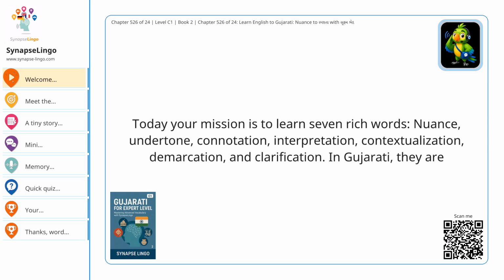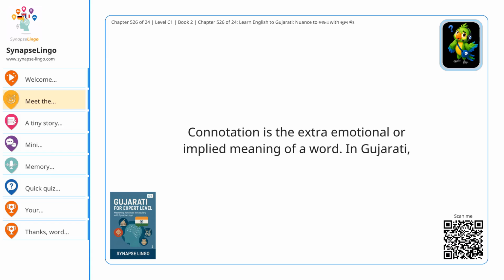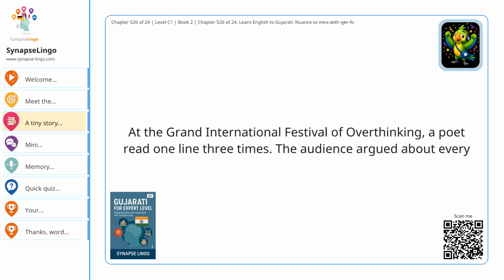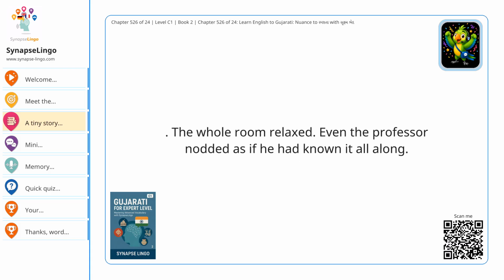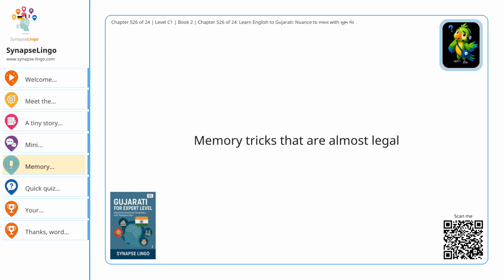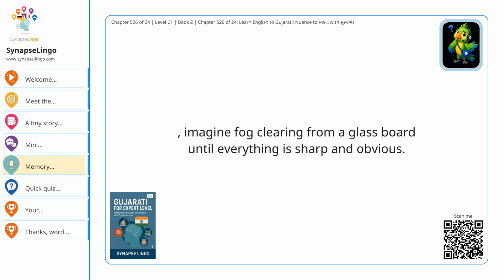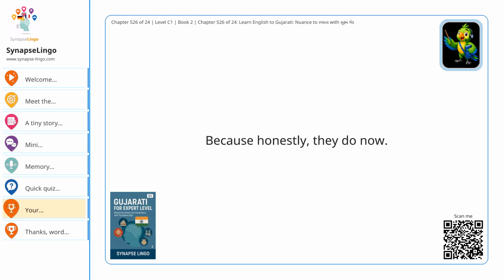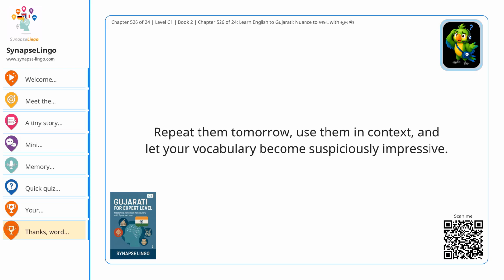gu learn C1 Book 2 Ch.526: Nuance in Gujarati | સ્પષ્ટતા with fine distinctions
In this C1 lesson, you will explore how nuance and clarity work together in Gujarati, with a focus on the word સ્પષ્ટતા. You will learn how subtle wording can change meaning and how to express fine distinctions more naturally. This chapter helps you sharpen precision, comprehension, and advanced vocabulary for real communication. If you want to build expert-level Gujarati with structured practice, this course is a strong choice.